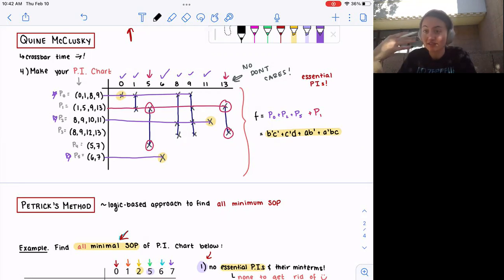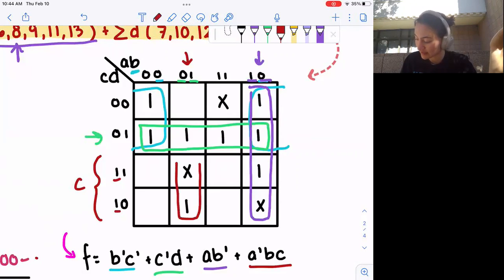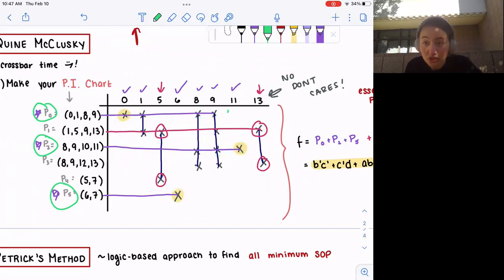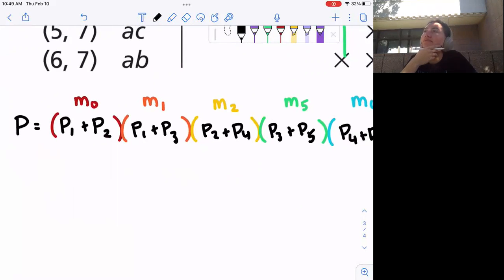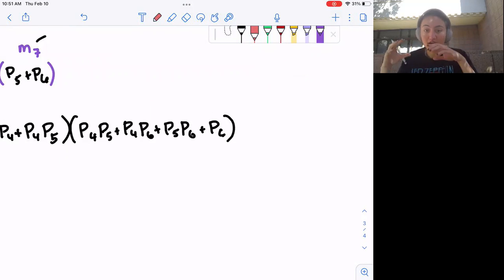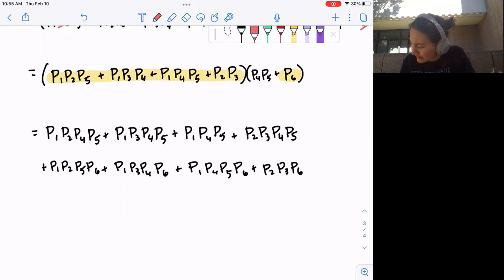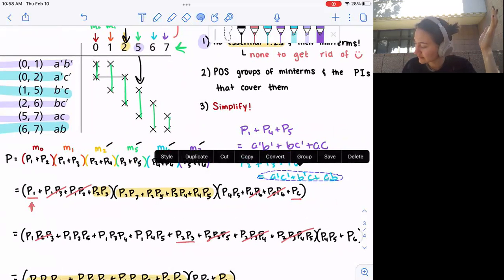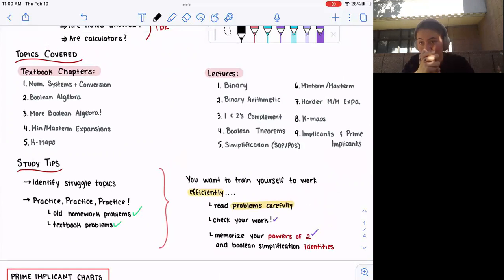Week 6 Section pt2: Petrick's Method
UCSB ECE 15A W2022 - Thursday's Section

Topic(s) Covered: Petrick's Method